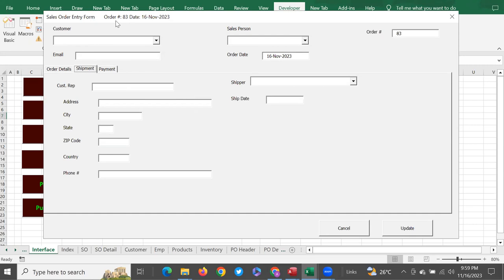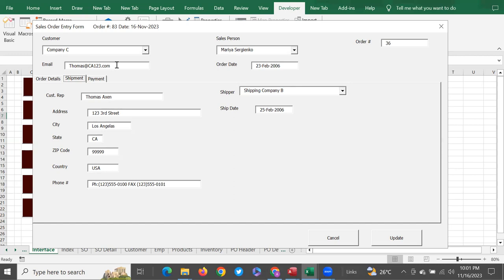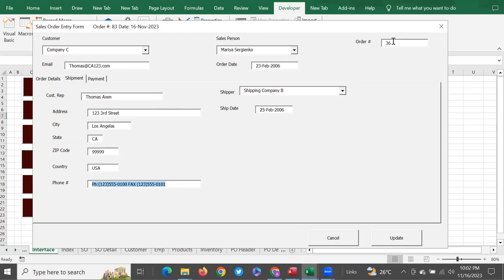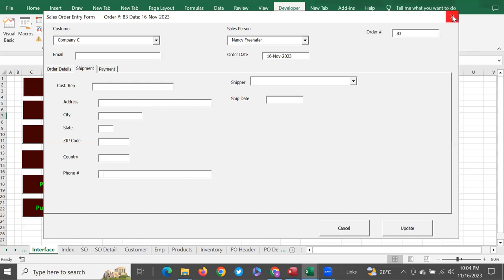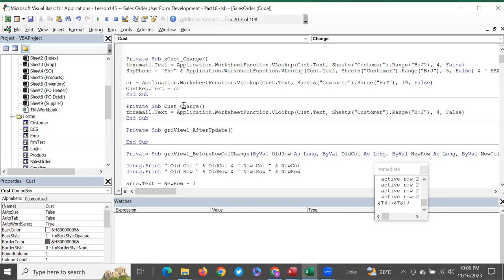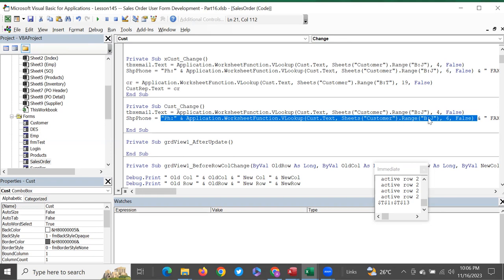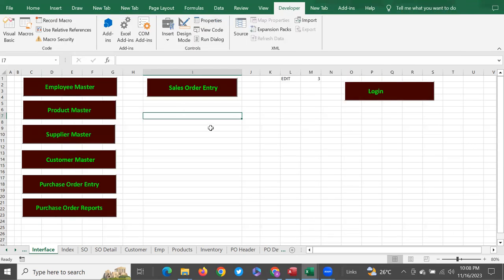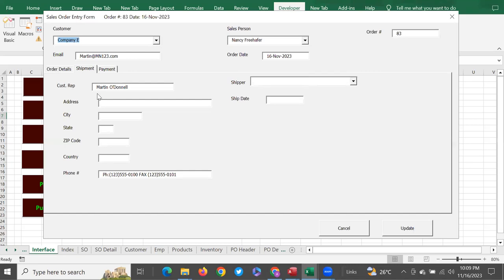Sales Order User Form Development - Part16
Topics